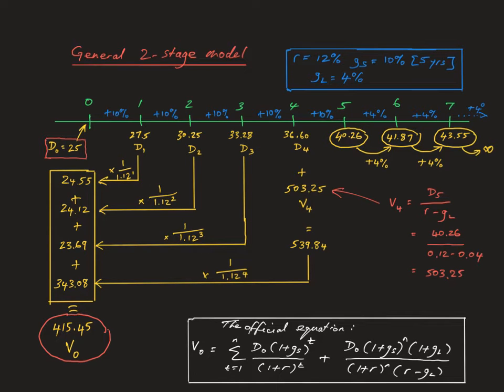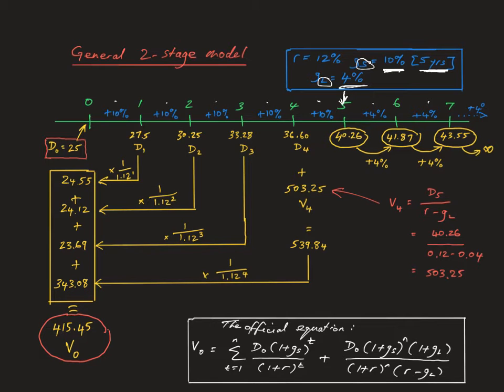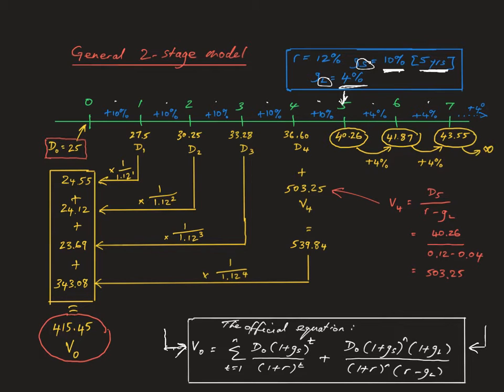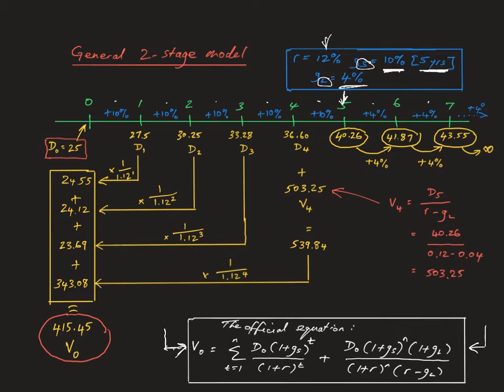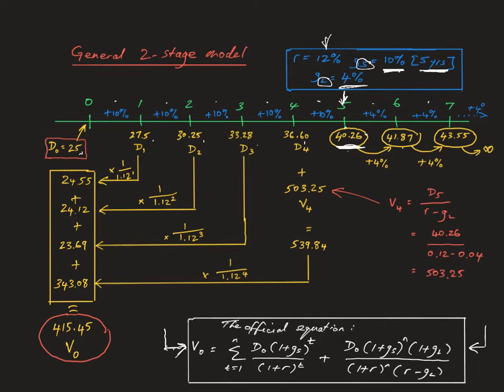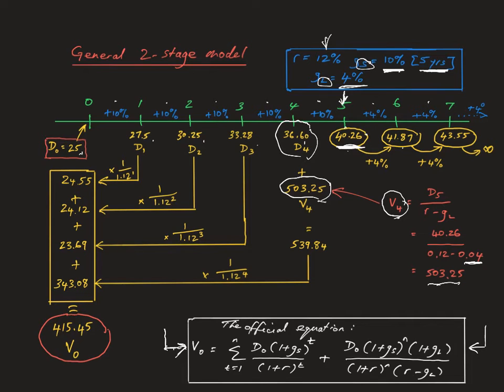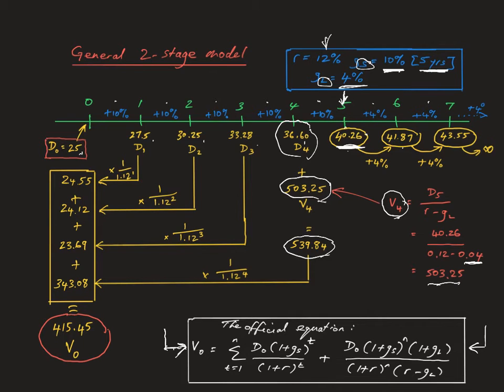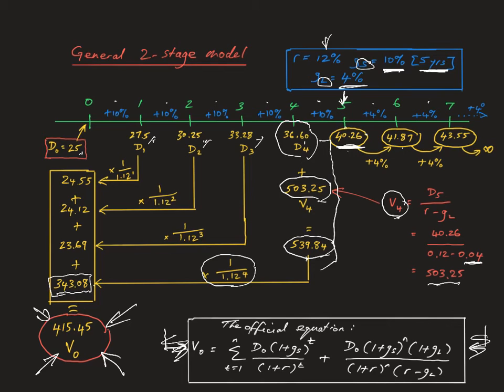Equity valuations 2 stage model